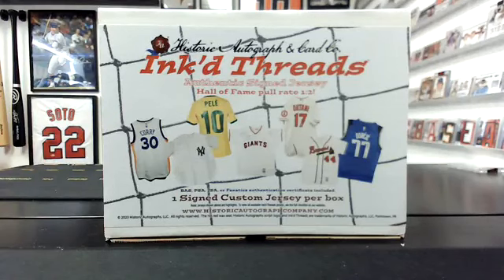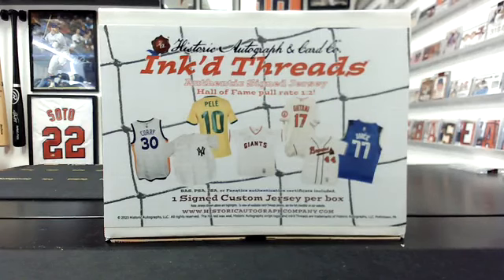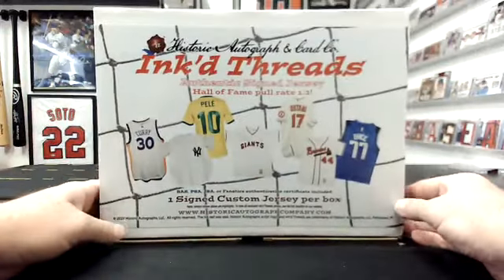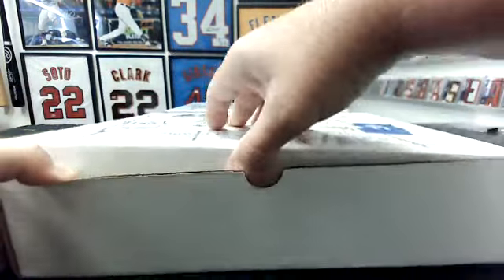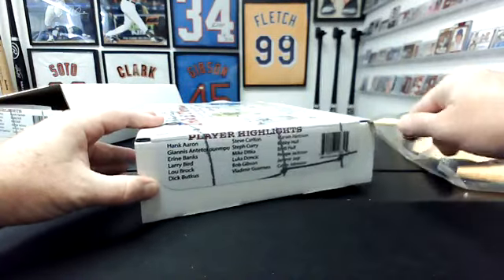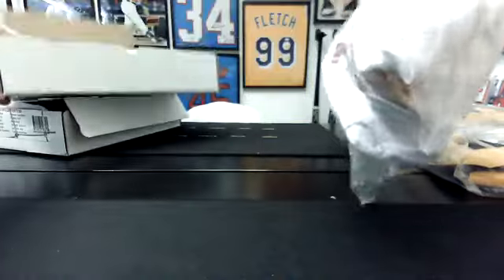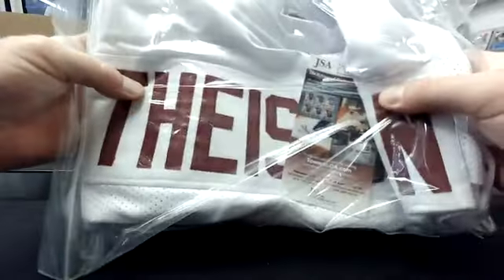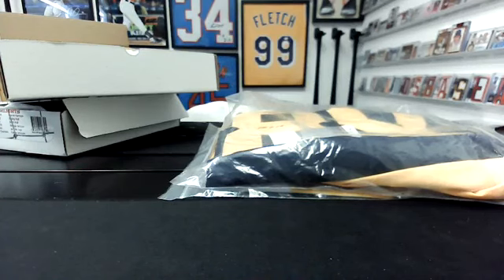2023 Historic Autographs Ink'd Threads 2-Box (#2) Break #968